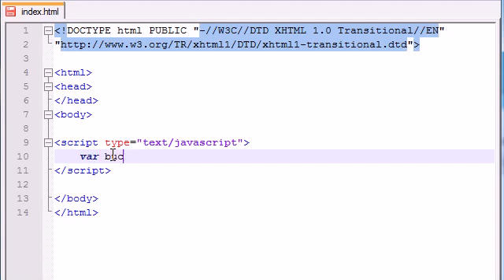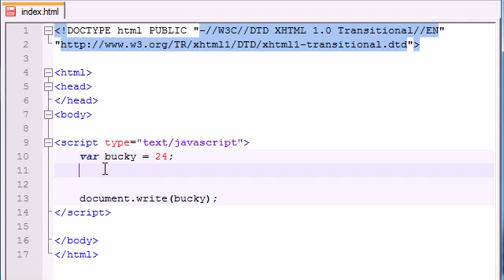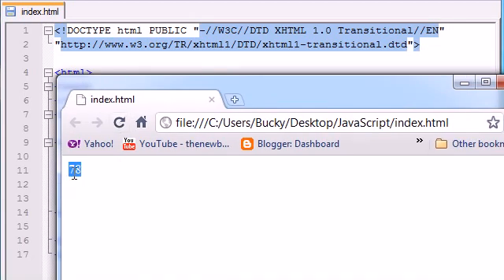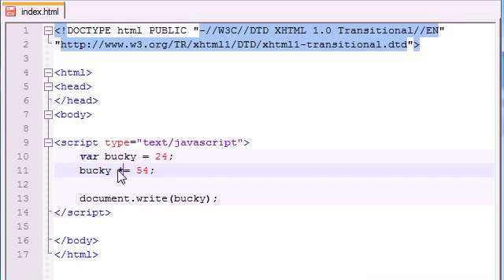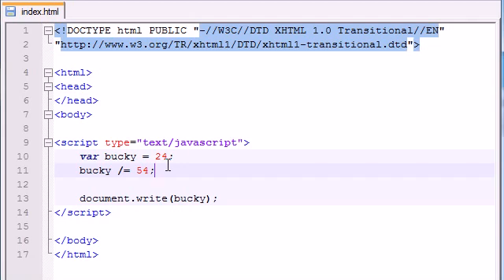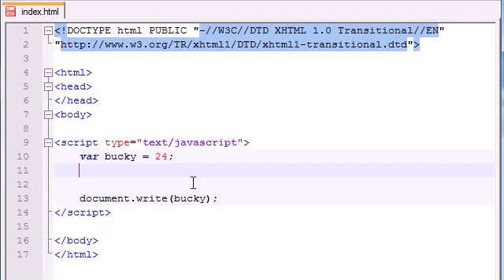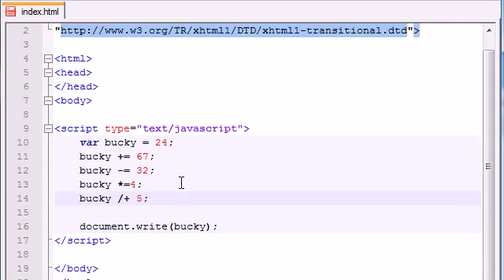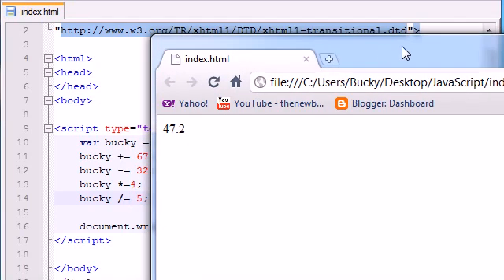Beginner JavaScript Tutorial 13 Assignment Operators